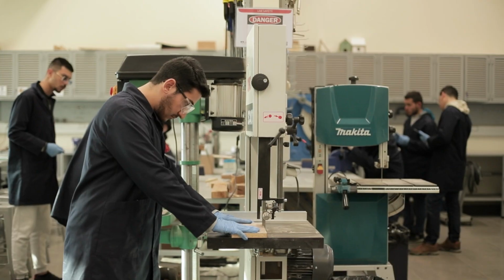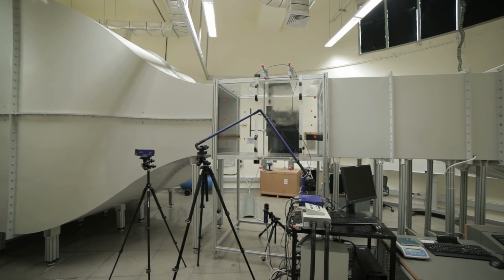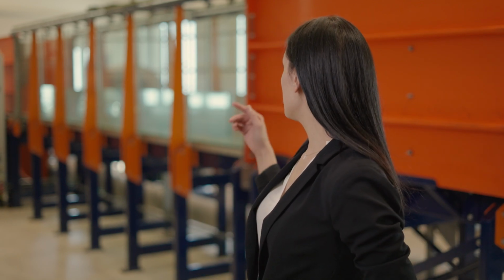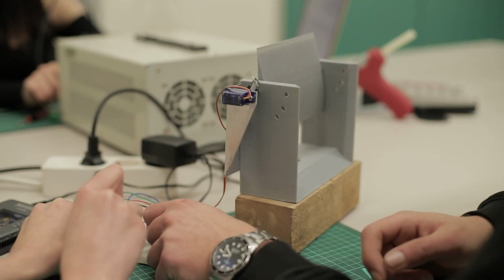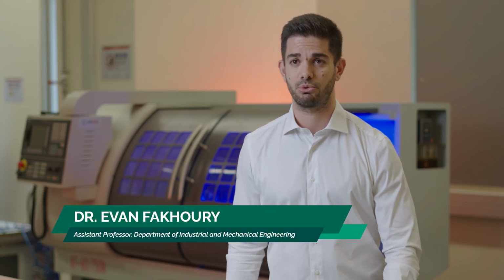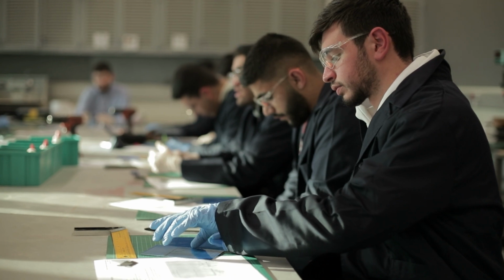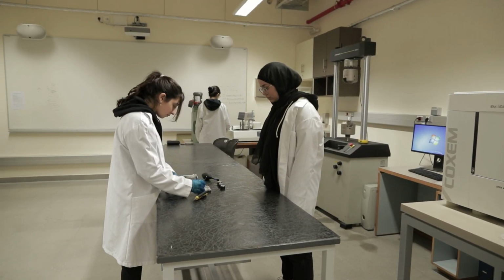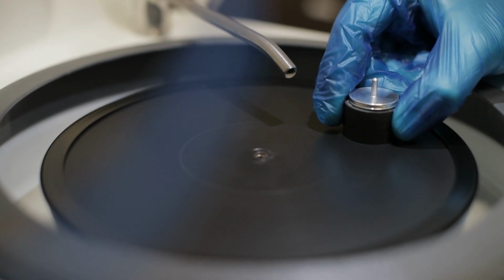Lab Facilities - Industrial and Mechanical Engineering Department, School of Engineering, LAU